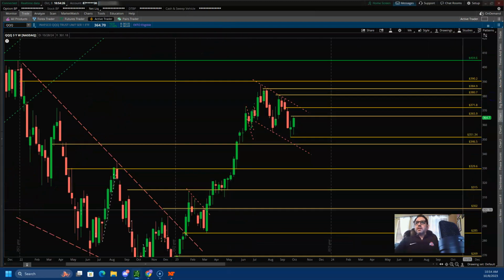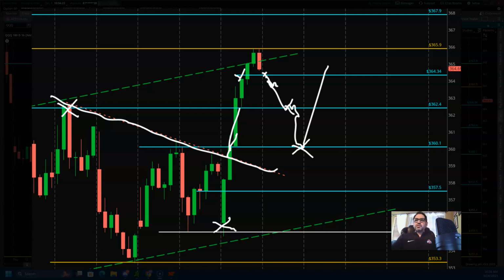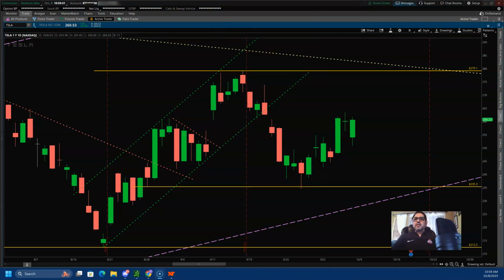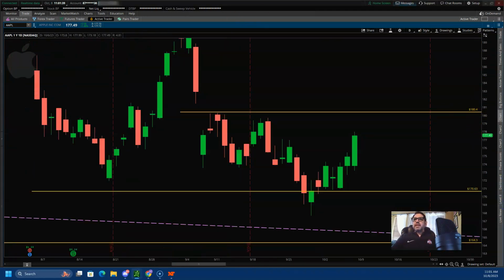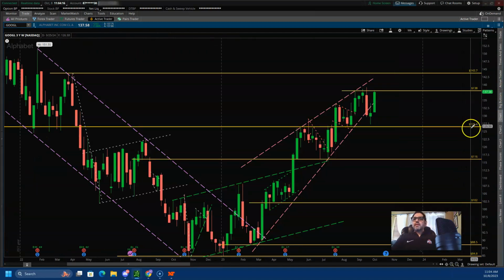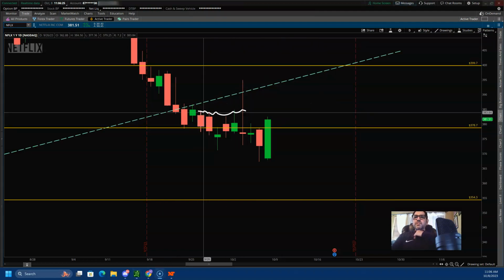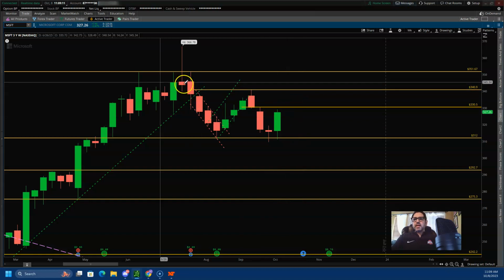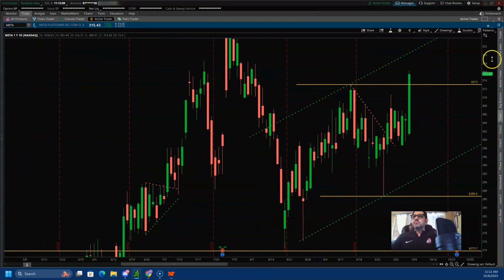Weekly Market Commentary | Oct 9th, 2023 | iTradePrices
Going through the charts of following tickers in multiple times frames and analyzing Price Action to plan and prepare for the week ahead.

Focusing and Trading few names every day helps with emotions and having better grip on your approach. And that leads to confidence and better results.

Thanks/Regards
UC

00:00 Intro
00:10 QQQ
03:03 SPY
04:45 TSLA
06:27 AAPL
08:10 AMZN
09:50 GOOGL
11:23 NFLX
13:09 NVDA
14:27 MSFT
15:53 META